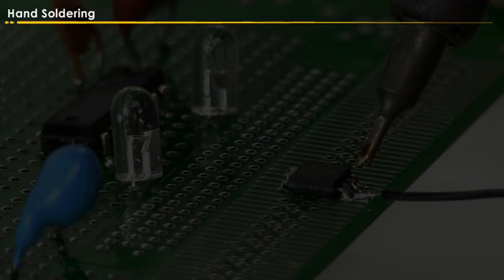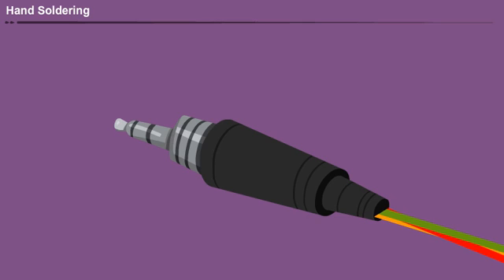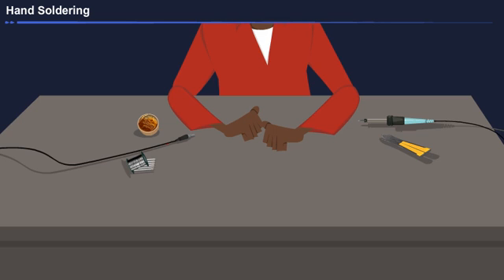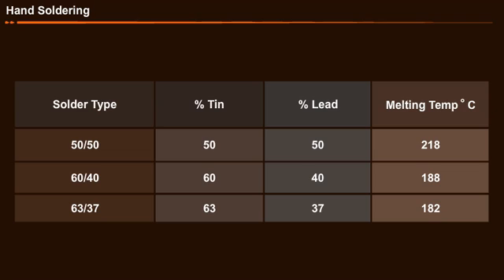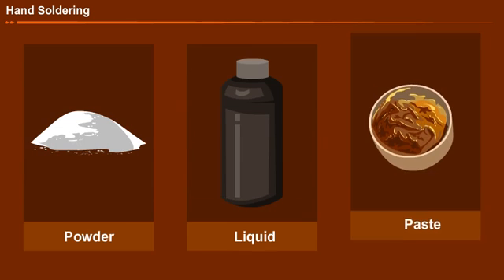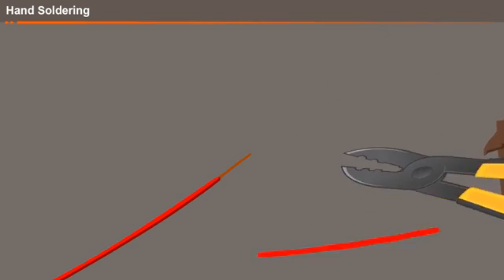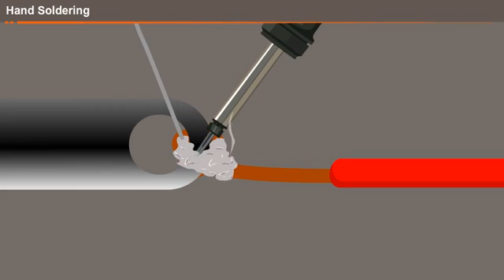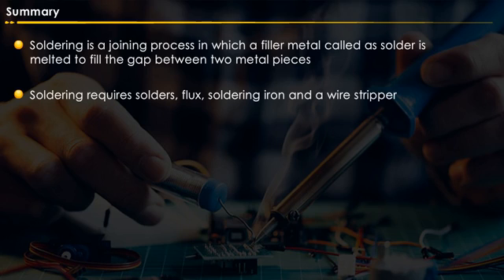Soldering [Year-1]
Watch this video learn about soldering, its process and the tools required for soldering.
Department: Common
Subject: Basics of Electrical Engineering
Year: 1